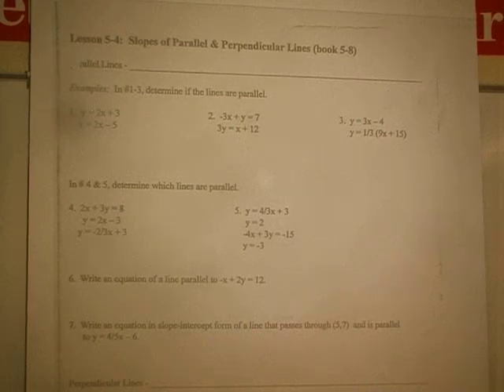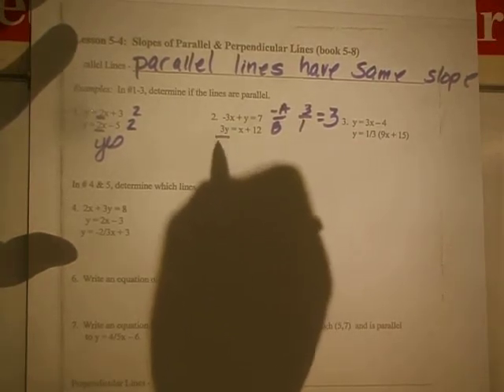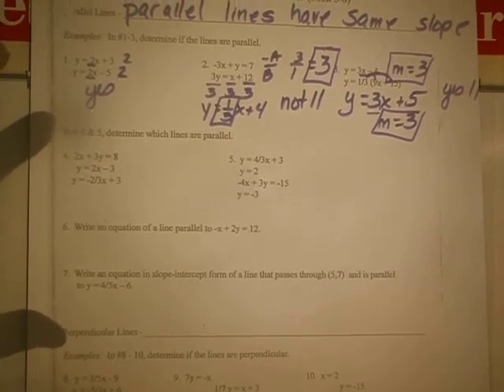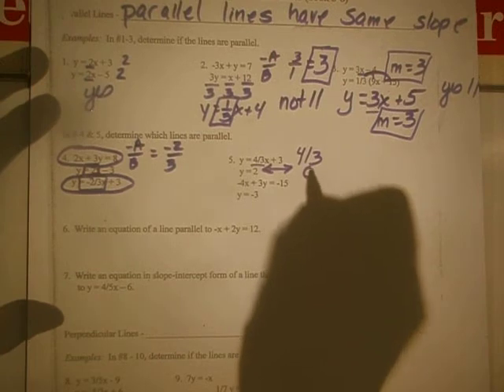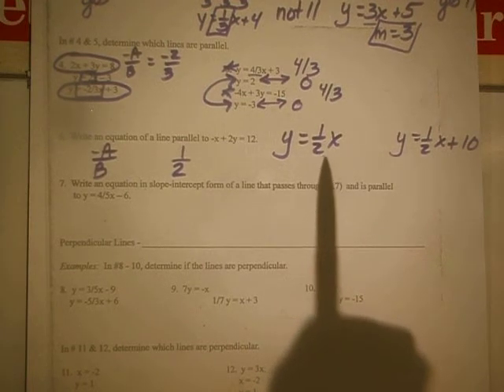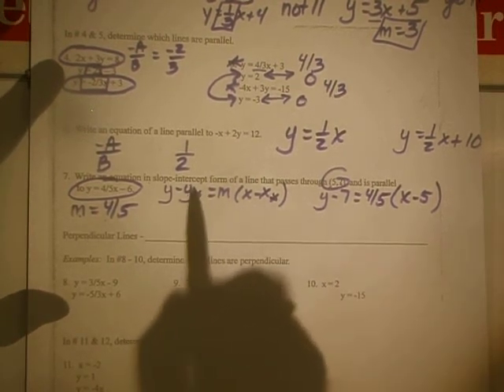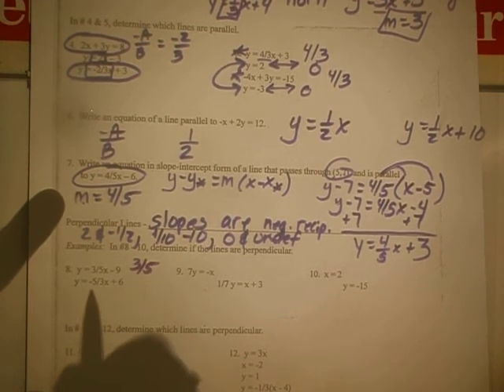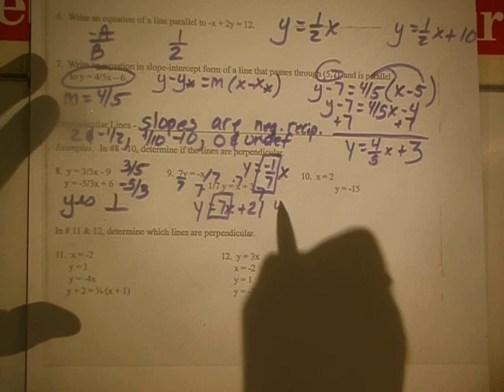TenBrock Algebra 5 4 part 1